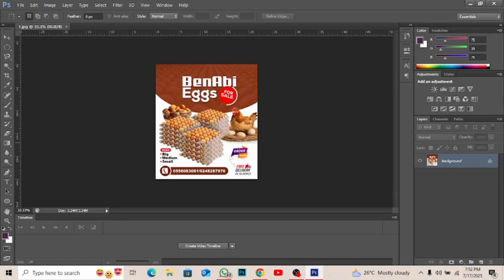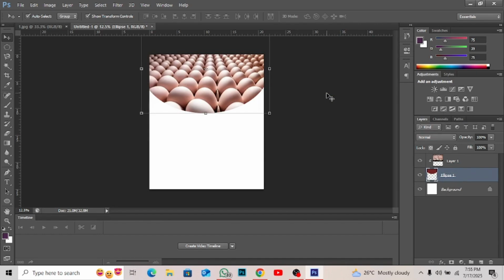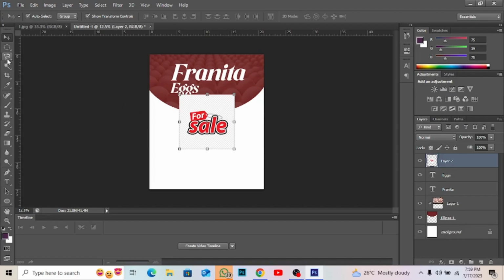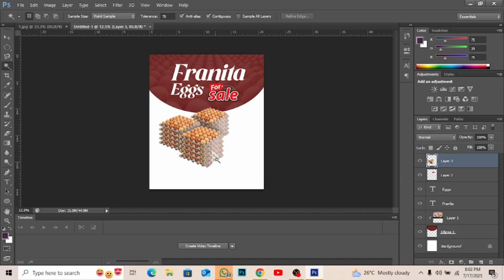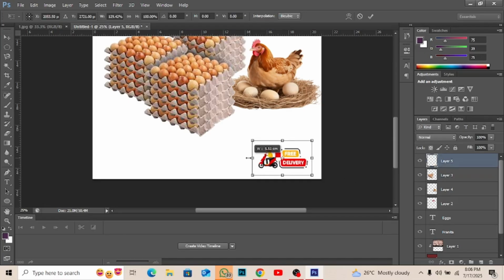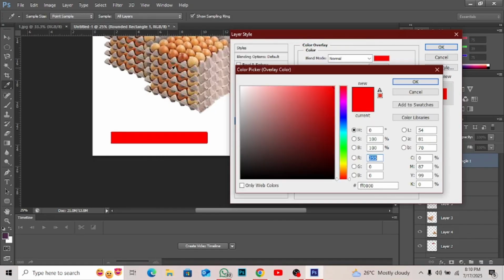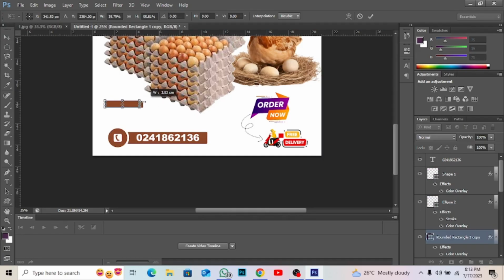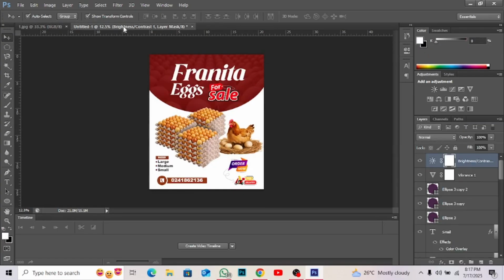How to Create a Professional Flyer in Photoshop (Beginner Step-by-Step Tutorial)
Want to learn how to create a professional flyer in Photoshop, even if you're a complete beginner? 🎨✨

In this step-by-step Photoshop tutorial, I’ll show you exactly how to design a clean, eye-catching flyer from scratch. No confusing jargon. No advanced tricks. Just simple, practical training you can follow along with.
Whether you're designing a church flyer, business promo, event poster, party flyer, or social media graphic, this beginner-friendly lesson will give you the foundation you need.

💡 In this video, you’ll learn:
👉How to set up your flyer document correctly
👉How to add and style text professionally
👉How to use images and backgrounds the right way
How to arrange elements for a clean layout

If you’ve always wanted to learn Photoshop but didn’t know where to start, this is your starting point.

Watch till the end and start designing today 🚀